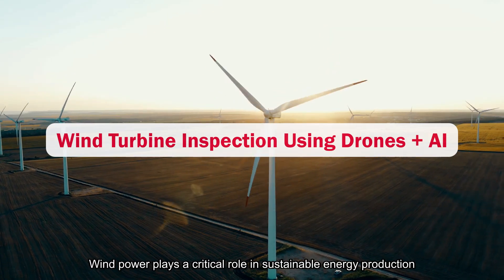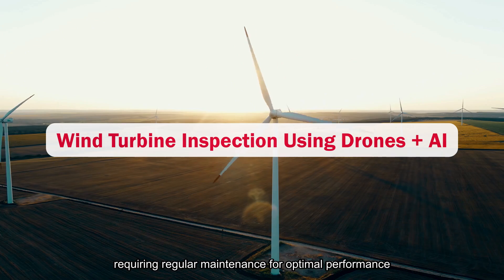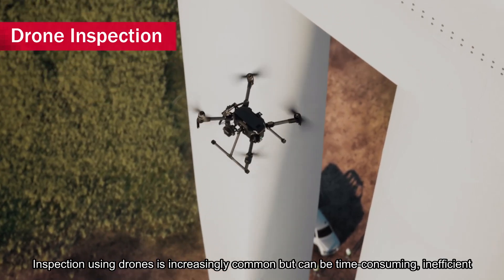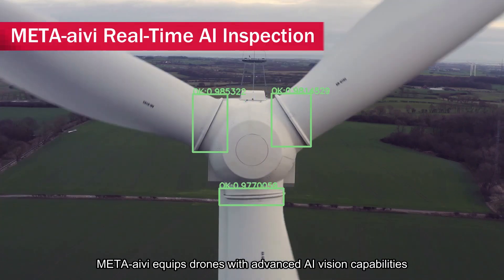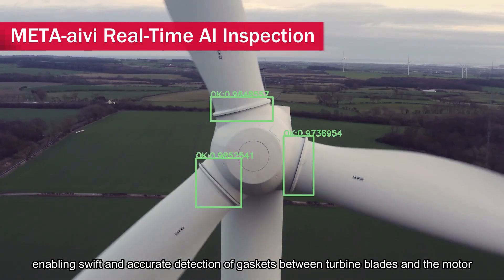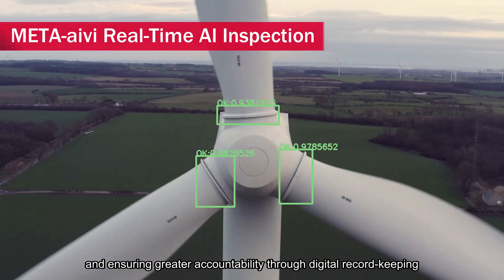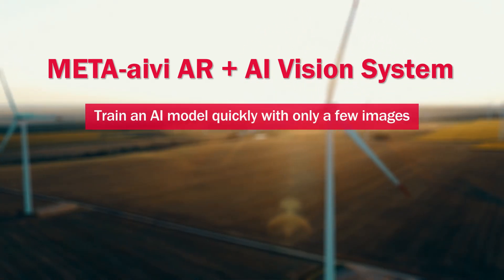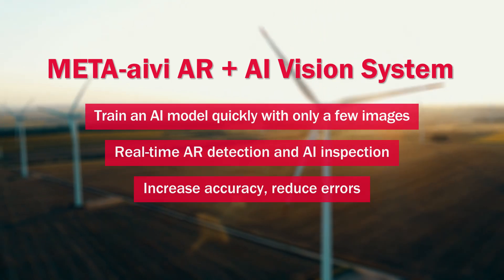Wind Turbine Inspection Using AI | META-aivi for Drone Inspection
META-aivi maximizes wind turbine inspection efficiency with AI-powered drones, mitigating human error in onshore and offshore wind farm maintenance.